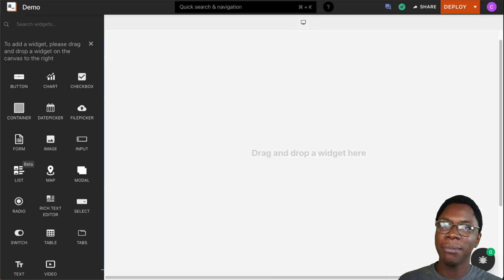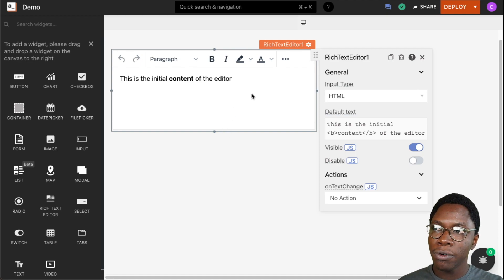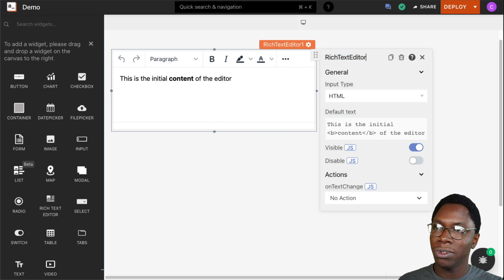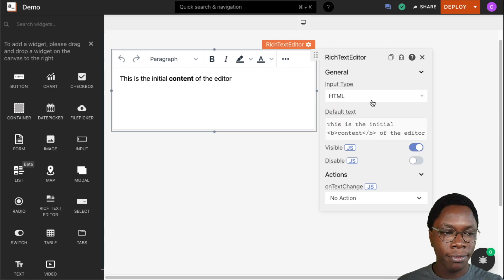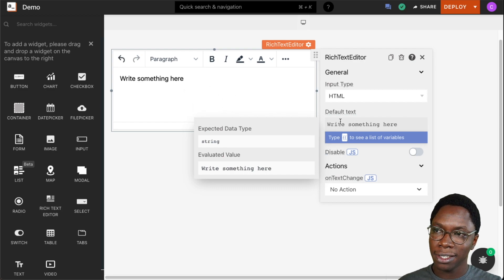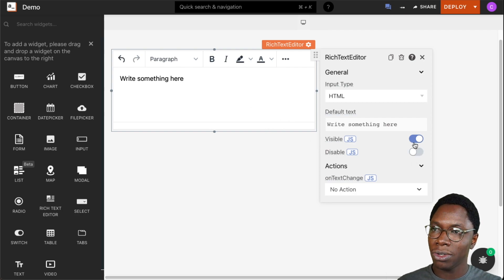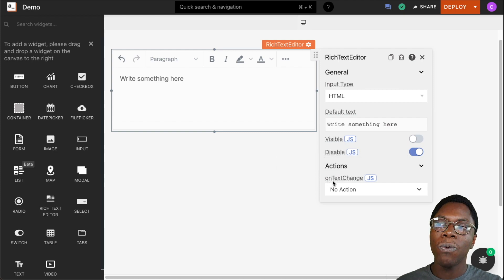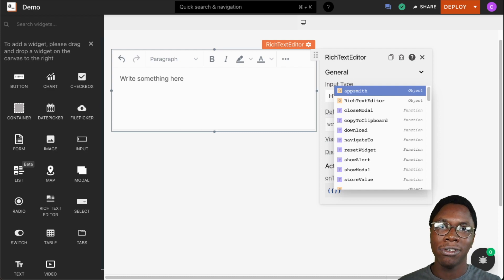How To Use The Rich-Text-Editor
This video is an overview of the Rich-Text-Editor widget on Appsmith and shows how you can customize all of its options in the property pane.

You can learn more about the Rich-Text-Editor widget from the docs

Timestamps

0:00 Intro
0:29 Updating widget's name
0:47 Input Type
1:05 Default text
1:35 Visible
1:39 Disabled
2:02 onTextChange action